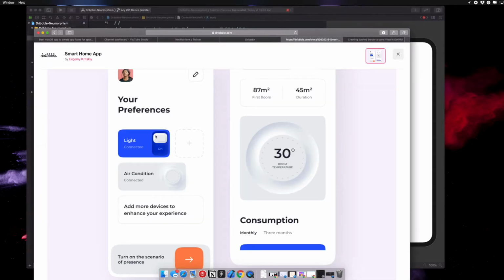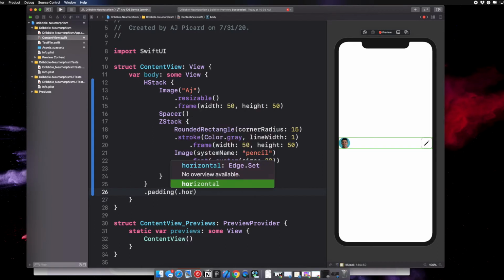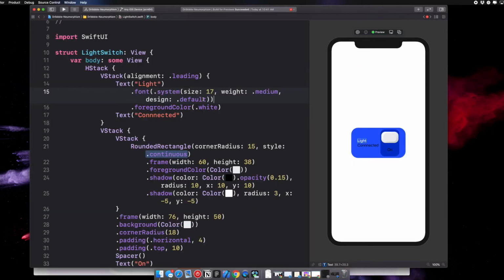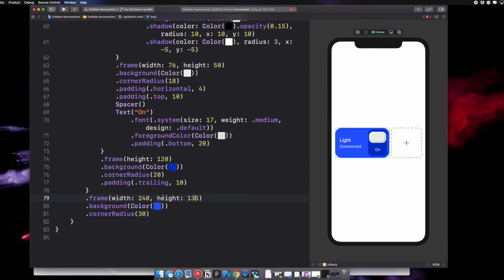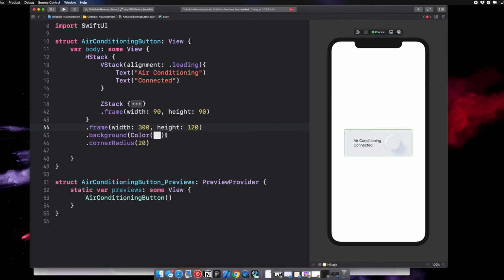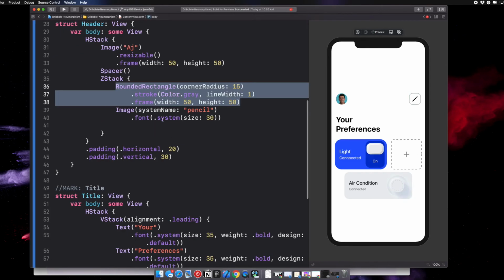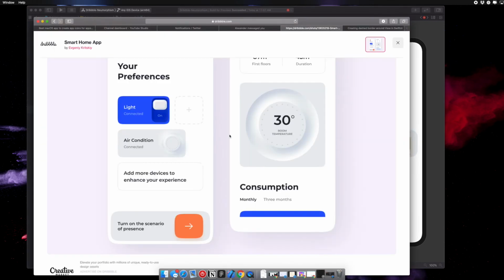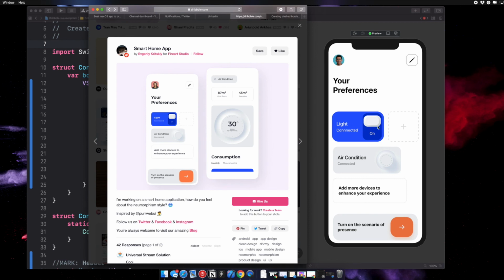SwiftUI Challenge 12: Replicating a Neumorphism Dribbble Design - in SwiftUI!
Hey everyone!

In this video we replicate a Neumorphism design I found on Dribbble that I thought would be awesome to replicate in SwiftUI. I understand not a lot of people are a fan of Neumorphism, but I am! I also continued to get requests from the community to do a tutorial on creating a Neumorphis design which is why I decided to go ahead and do it.

In this video you will learn the following:
- Create a complex design using ZStacks
- Working with multiple shadow elements to create the "Neumorphism" look
- Learning how add borders to elements